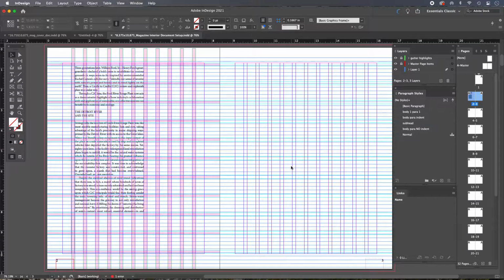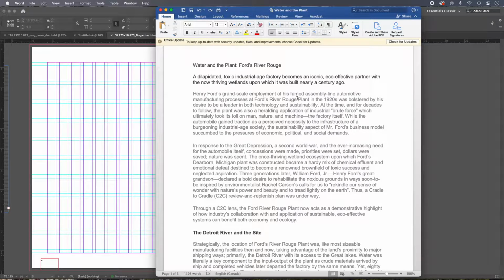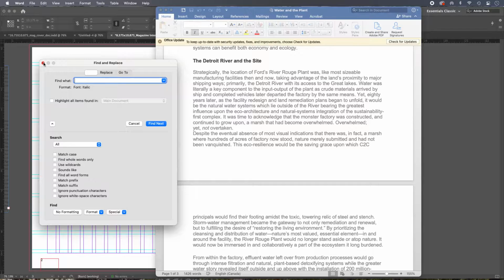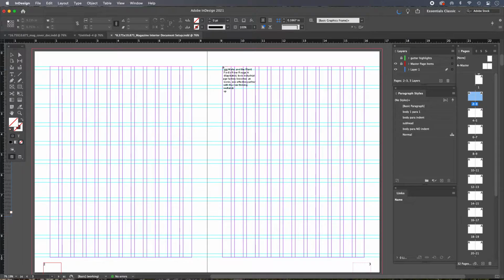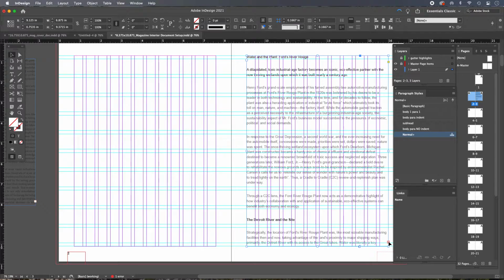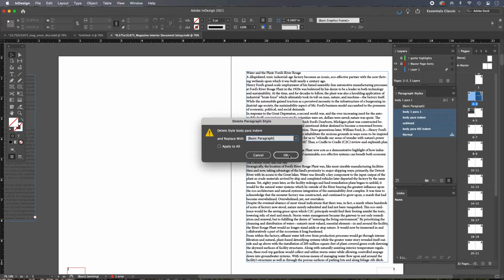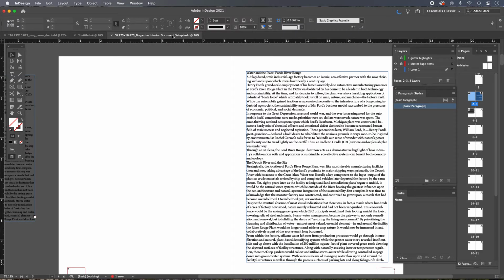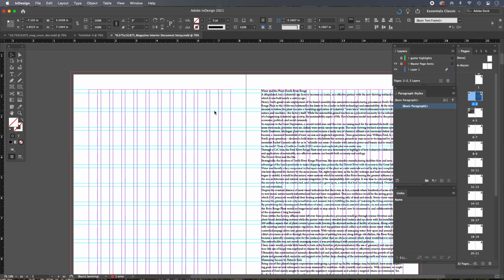Part 4 Placing in Content from Word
InDesign placement of Word document content, finding special formatting in Word document